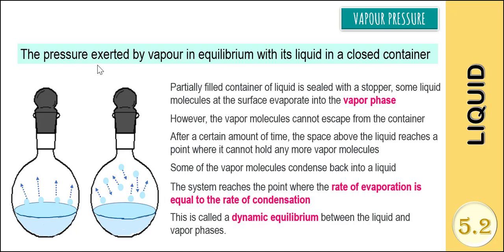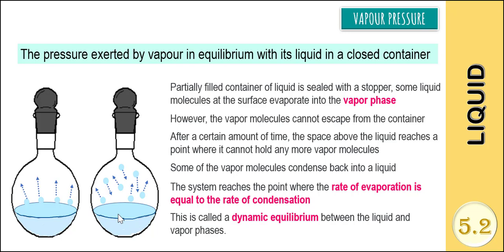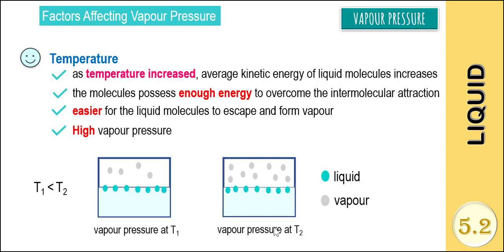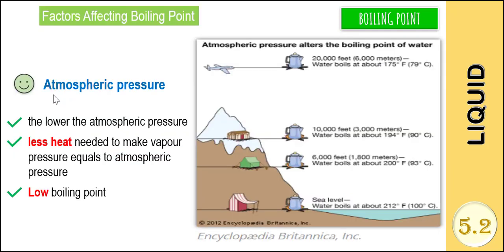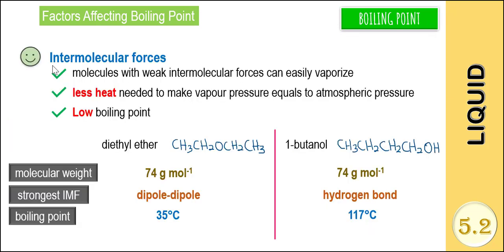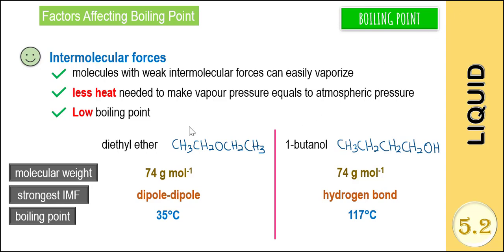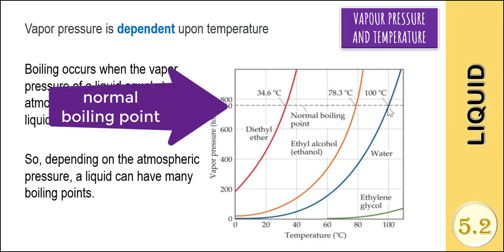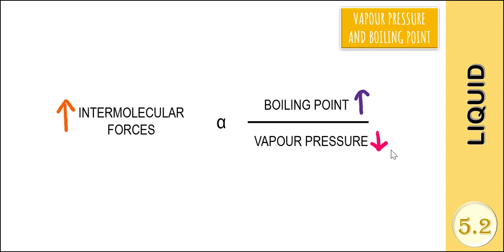5.2: Liquid (Vapour Pressure, Boiling Point & Normal Boiling Point)